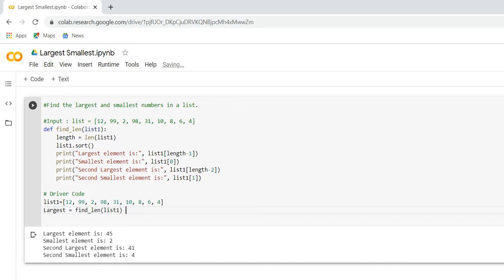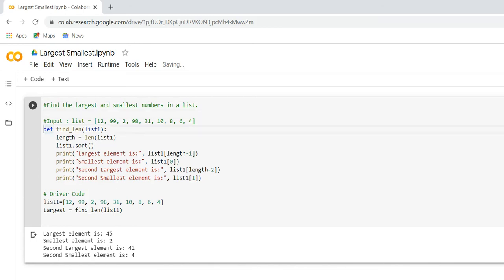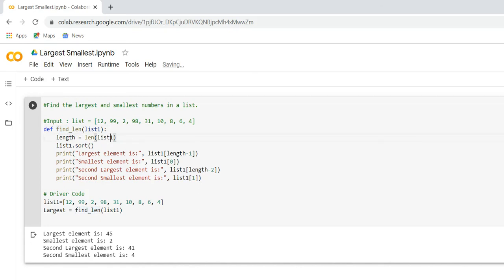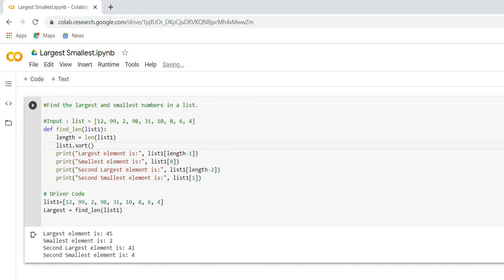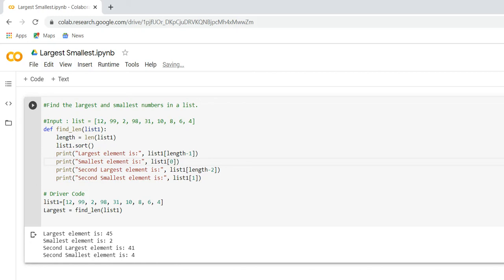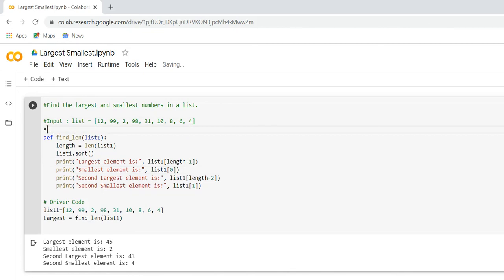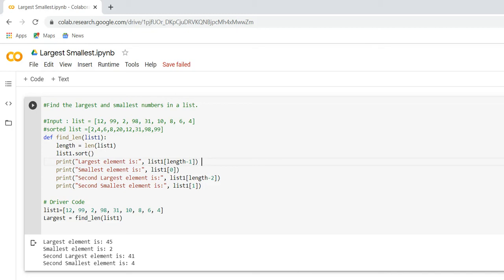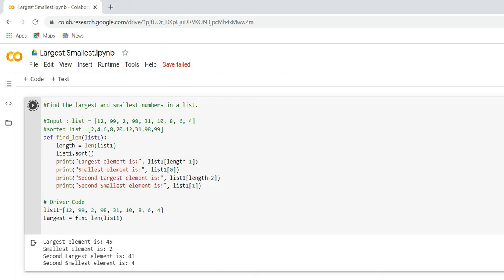PYTHON -How To Find the largest and smallest numbers in a list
Python Getting numbers of high and Low
Here I am attaching code for your reference .
Python Program for Class 11 CBSE
Find the largest and smallest numbers in a list.

Input : list = [12, 45, 2, 41, 31, 10, 8, 6, 4]
sorted list =[2,4,6,8,20,12,31,98,99]
def find_len(list1):
    length = len(list1)
    list1.sort()
    print("Largest element is:", list1[length-1])
    print("Smallest element is:", list1[0])
    print("Second Largest element is:", list1[length-2])
    print("Second Smallest element is:", list1[1])

# Driver Code
list1=[12, 45, 2, 41, 31, 10, 8, 6, 4]
Largest = find_len(list1)